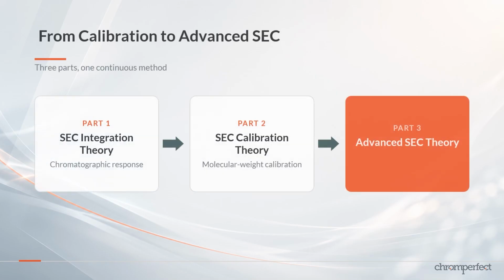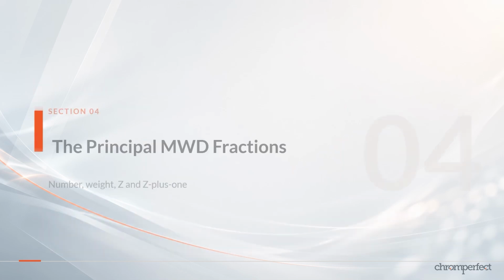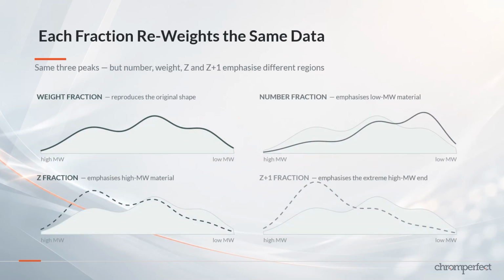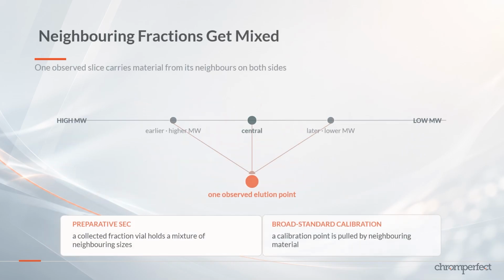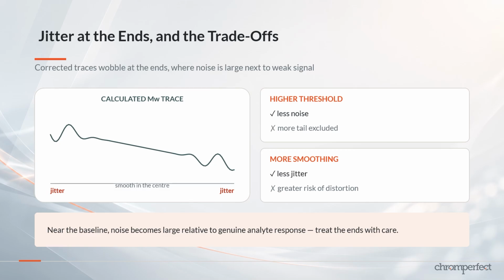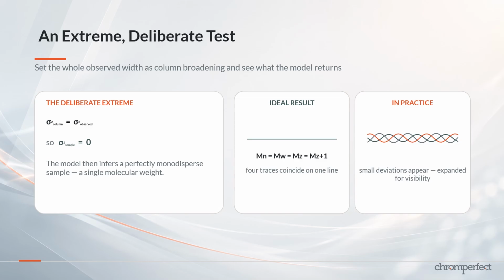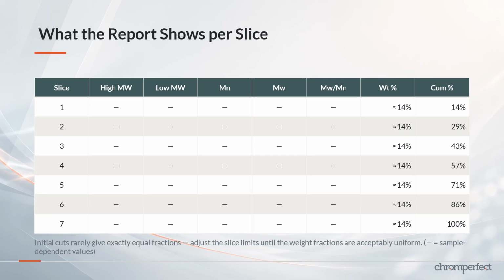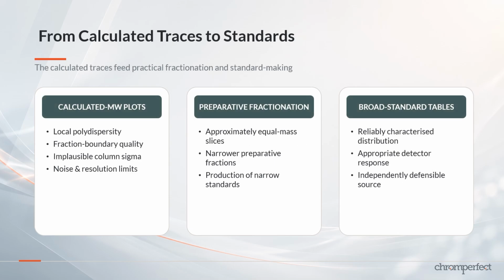Advanced SEC Theory Explained | Part 3 - MWD Plots, Axial Correction & Fractionation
In Part 3 of the Chromperfect Chromatography Theory Series, we move beyond basic SEC integration and calibration into the advanced interpretation of molecular-weight-distribution data.

This detailed guide explains how to read complex SEC molecular-weight-distribution plots, how chromatographic broadening changes calculated averages, how axial correction attempts to compensate for that broadening, and how advanced SEC information can support preparative fractionation and broad-standard characterization.

You will learn:

• How to interpret number-, weight-, Z- and Z-plus-one-fraction traces
• Why molecular-weight markers appear at trace intersections
• How detector-response type determines the reference trace
• How the Mark–Houwink exponent changes the viscosity fraction and Mv
• How real chromatograms alter trace shape, spacing and marker position
• Why detector noise affects each fraction trace differently
• What axial broadening is and how column sigma is defined
• How axial correction uses neighboring-point contributions
• The assumptions and limitations of Gaussian broadening models
• How calculated molecular-weight traces behave across a chromatogram
• Why corrected Mw moves above and below the calibration curve
• How local polydispersity can guide preparative fraction selection
• How to assess whether a column-sigma value is physically plausible
• Why noise, sampling interval and numerical precision limit resolution
• How broad polymers can be fractionated into narrower standards
• How cumulative weight fraction can define approximately equal-mass slices
• How to create an MWD table for a broad standard
• Why a calibration derived from SEC cannot independently validate itself

Chapters

00:00 Introduction
01:11 Interpreting SEC Molecular-Weight-Distribution Plots
01:44 The Basic Idealized Example
03:39 Number- and Weight-Average Markers
05:11 Molecular-Weight-Distribution Fraction Traces
07:14 Why the Weight-Fraction Trace Matches the Chromatogram
08:25 The Viscosity Fraction and Mv
10:32 Real Chromatograms
12:18 How Noise Affects the Different Traces
13:17 Axial Broadening
15:42 Consequences of Axial Broadening
16:54 The Axial-Correction Model
17:50 Assumptions and Limitations of Axial Correction
19:50 Calculated-Molecular-Weight Calibration Plots
21:47 Why the Corrected Mw Trace Follows the Chromatogram
22:55 Local Polydispersity
24:30 Validating the Column-Sigma Value
25:14 Noise and Numerical Resolution
26:57 Molecular-Weight Resolution per Data Point
29:01 Fractionating a Broad-MWD Polymer
30:40 Selecting Preparative Fraction Boundaries
32:43 Creating an MWD Table for a Broad Standard
35:26 Limitations of a Derived Broad-Standard Table
36:07 Conclusion
38:46 Final Summary and Further Resources

Part 1 examines SEC integration theory, including baseline treatment, detector noise, internal-standard correction, detector-response types and molecular-weight calculations.

Part 2 explains SEC calibration theory, including molecular-weight averages, narrow standards, universal calibration, intrinsic viscosity, hydrodynamic volume, Mark–Houwink relationships and broad-standard calibration methods.

Part 3 completes the series with advanced SEC interpretation, axial correction, calculated molecular-weight plots, preparative fractionation and broad-standard MWD information.